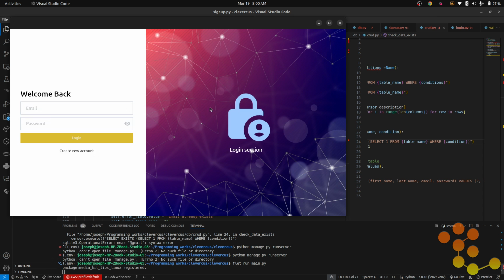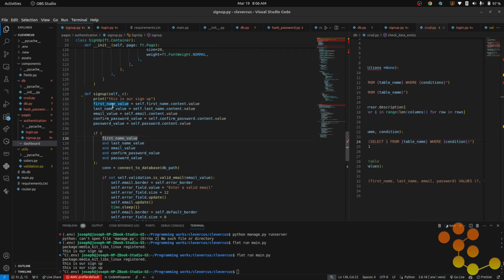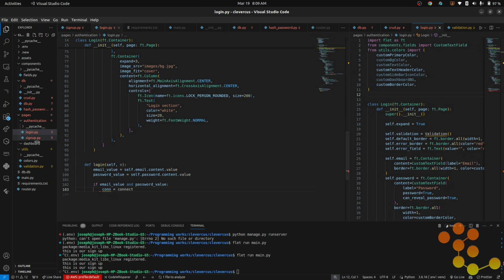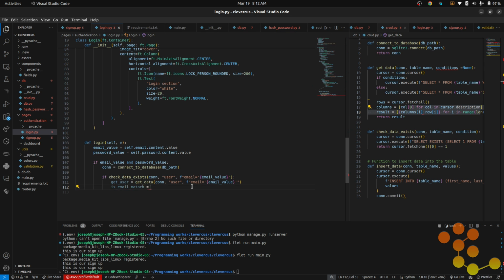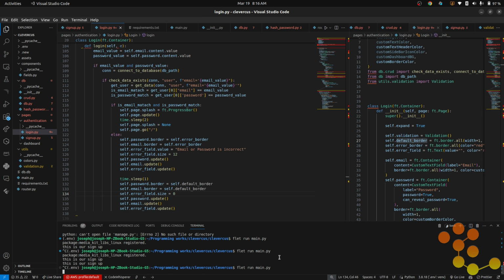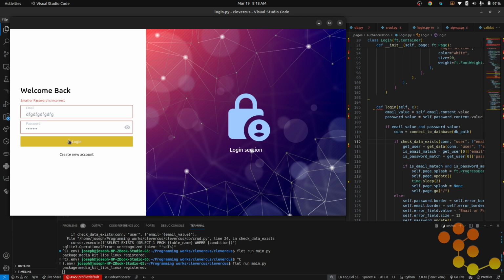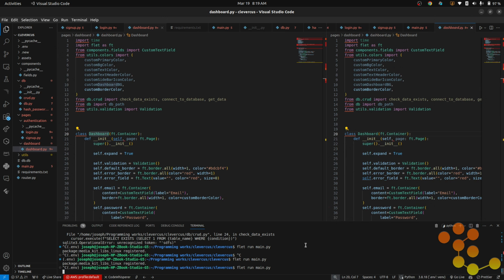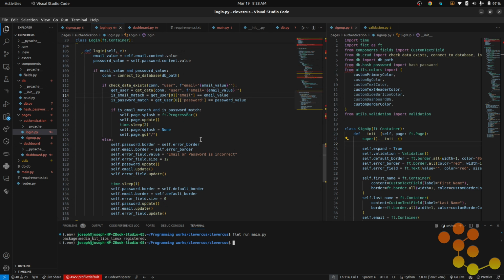SQL Login Validation in python with Flet (Part 8)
In this tutorial we are going to build on what we did on part 7 if you have not watched it kindly do so,

We are going to build our sign up validation with sqlite